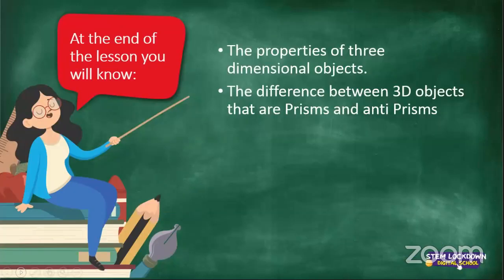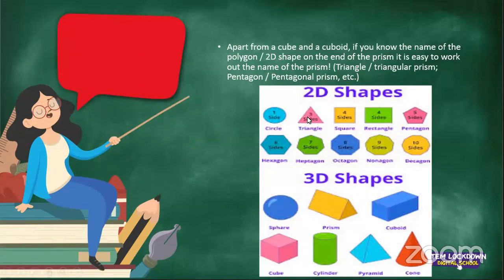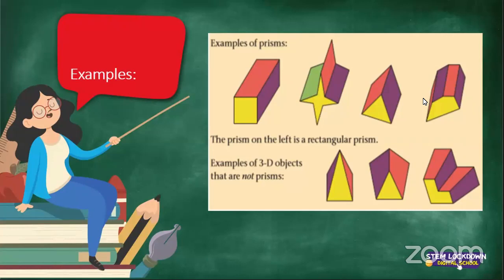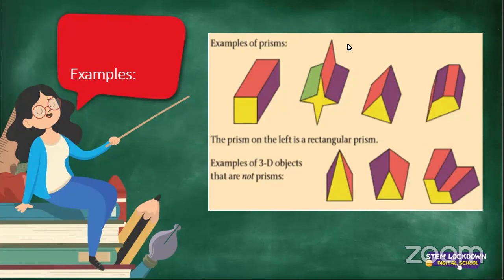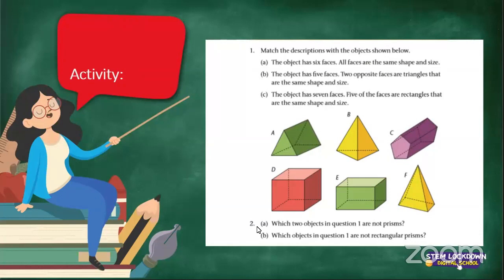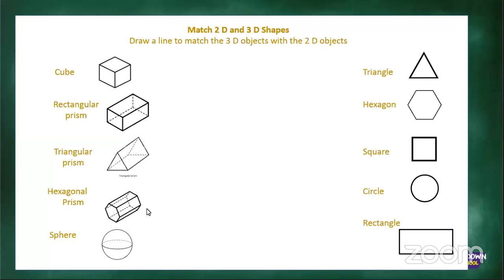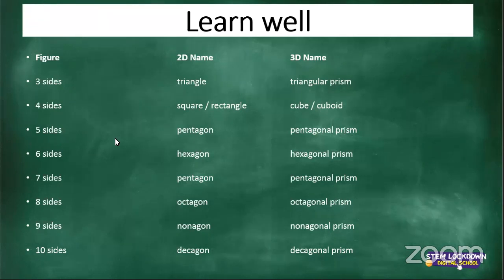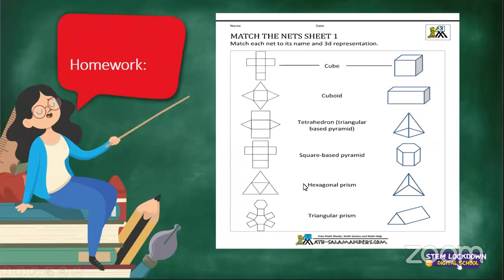Grade 06 Maths, Thursday, 30 April 2020